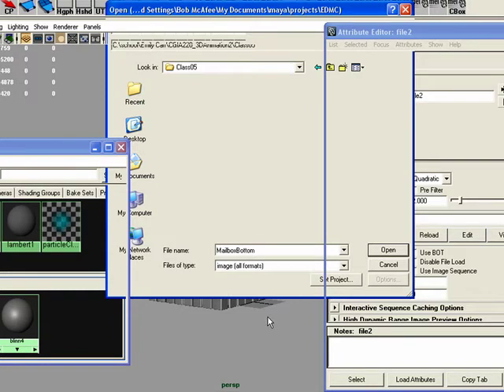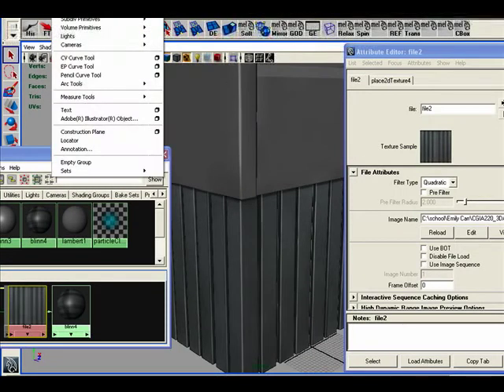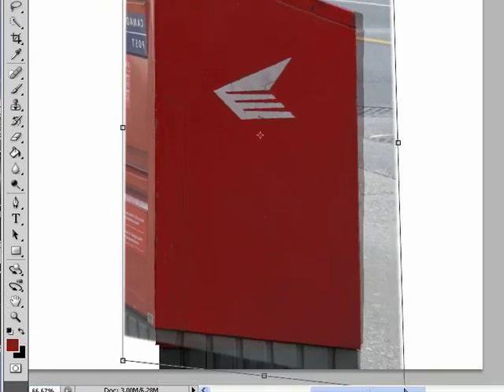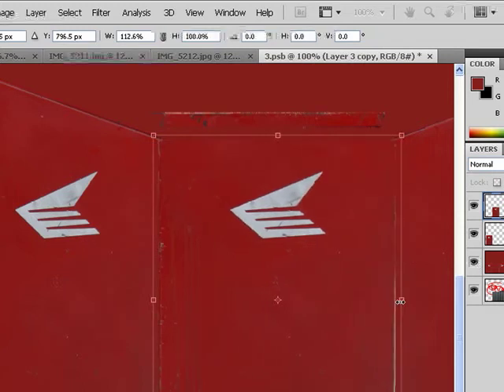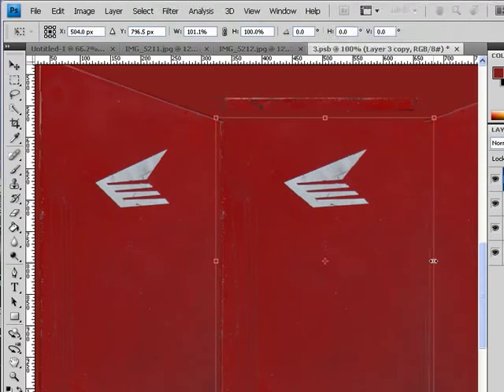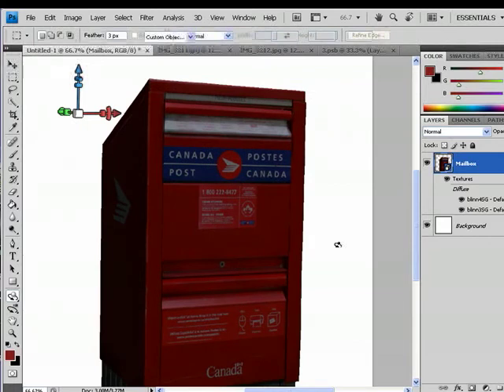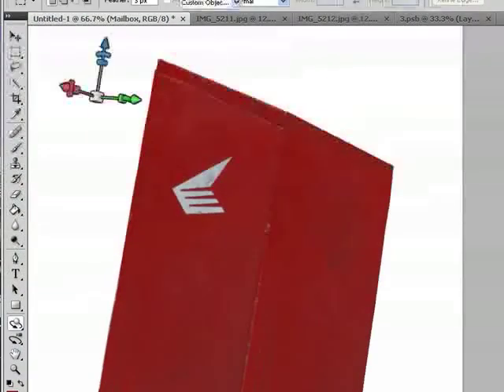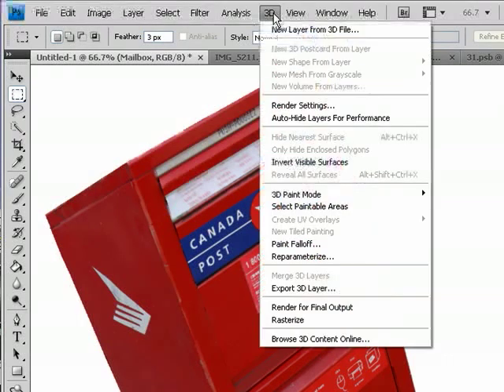Photoshop 3D texturing 04